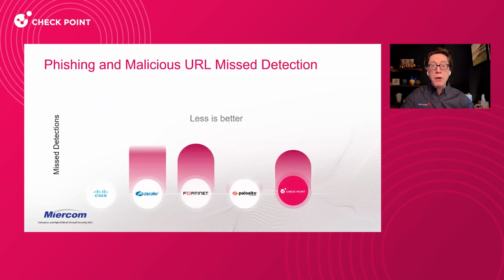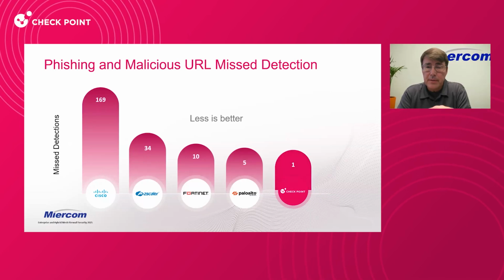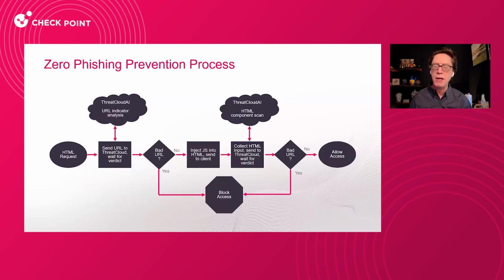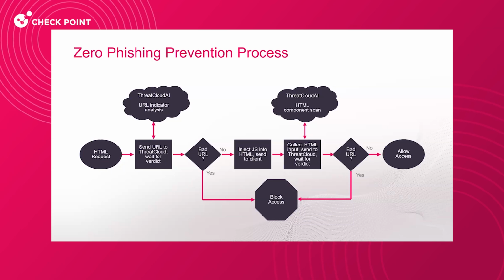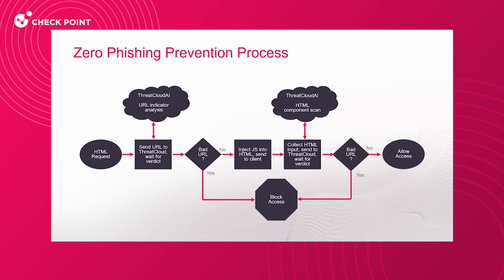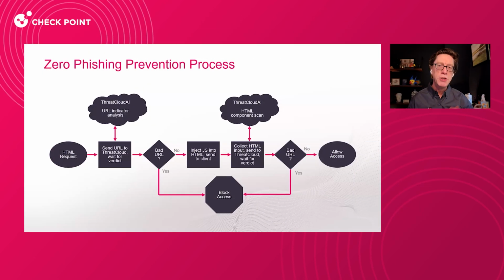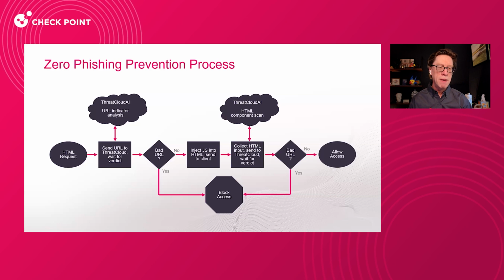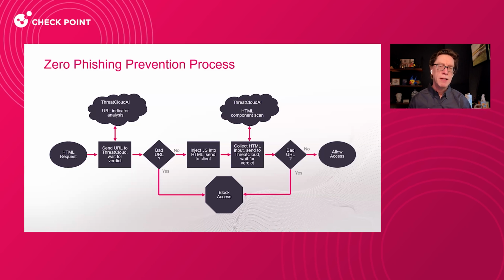Unpacking Miercom's Phishing URL Test and Results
Marc Davidson, Cyber security technologist for Check Point Software and Rob Smithers, CEO of Miercom dig into the technical details behind the test methodology and results of the phishing and malicious URL portion of the Miercom 2025 Hybrid Mesh Firewall Competitive Assessment.